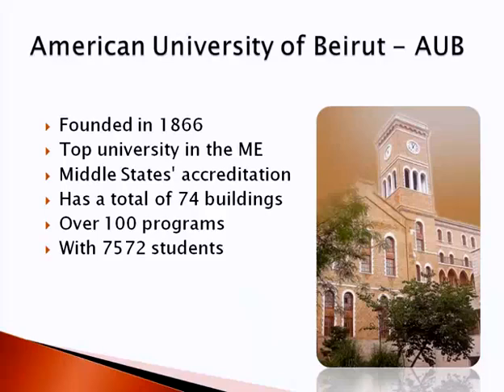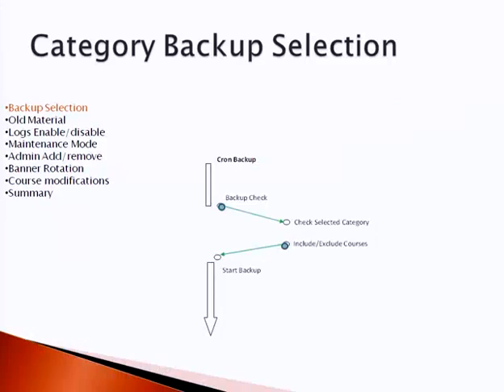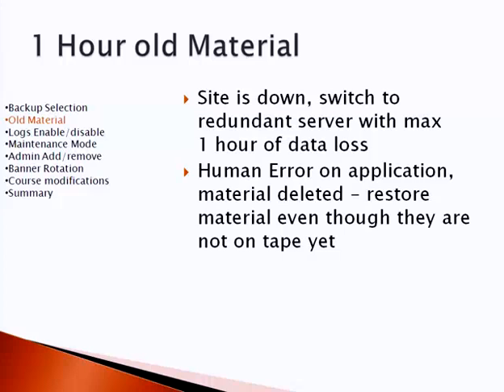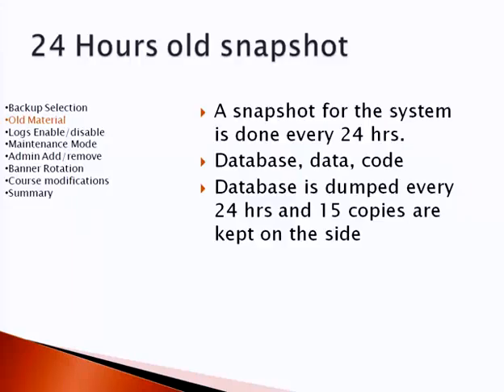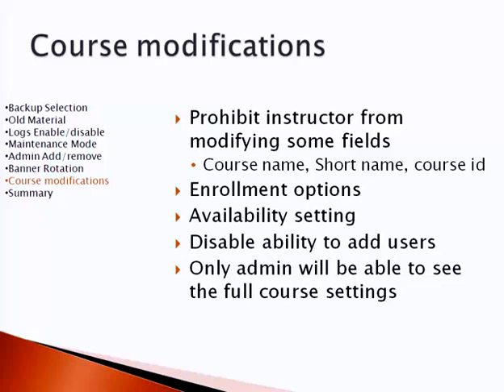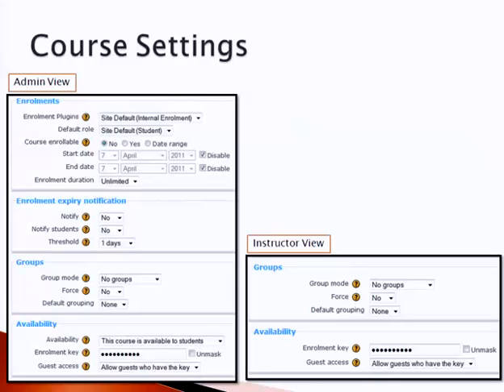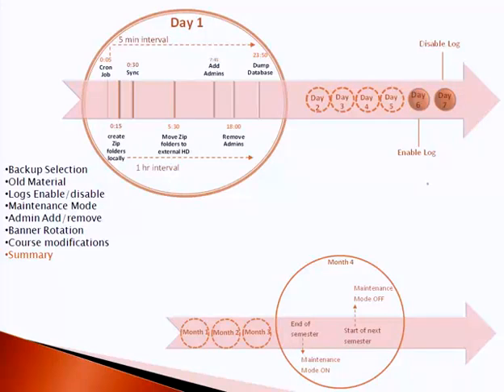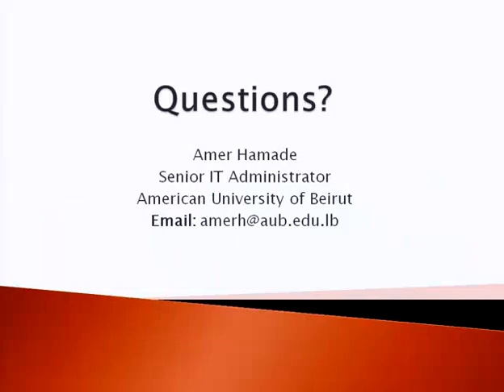Amer Hamade - Boost your Moodle Backup, Automation and Fine Tunings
Amer hamade from the American University of Beirut at MOOTUK11 looked at the backing up of active courses and the automation of several manual tasks using Moodle